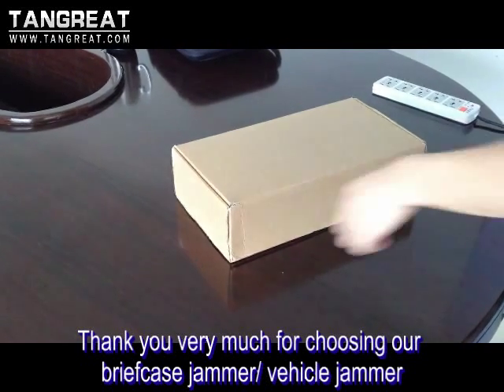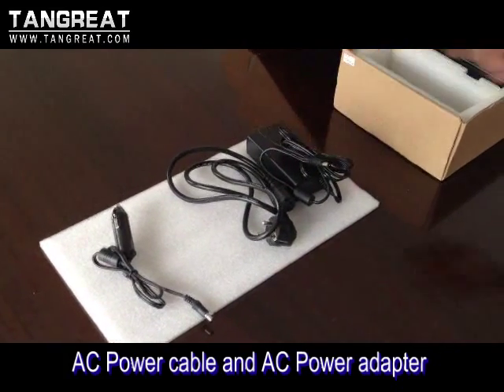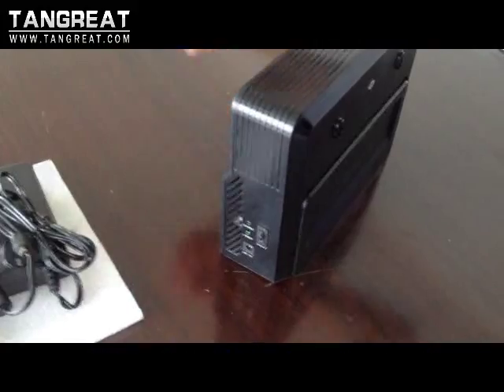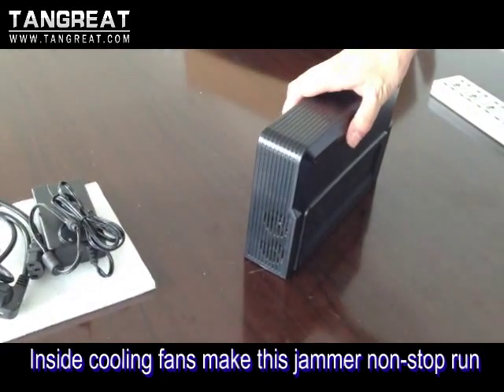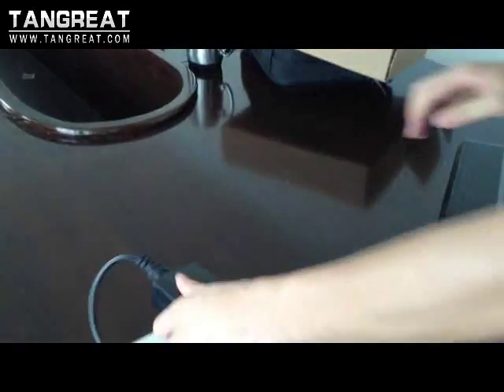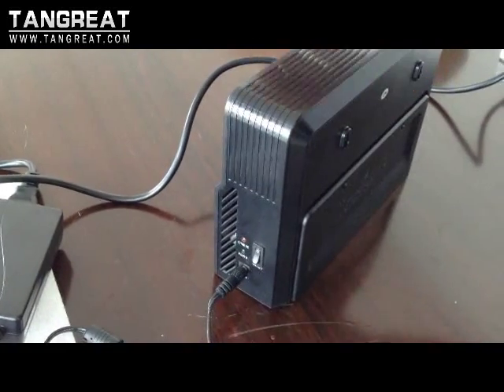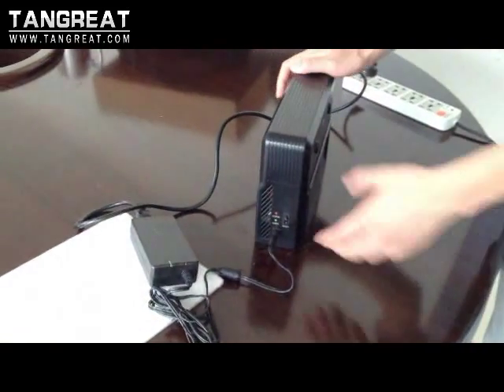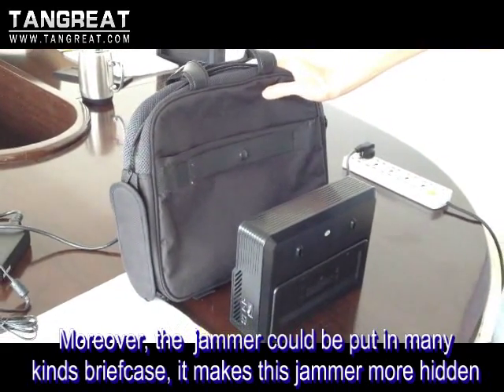radio frequency signal jammers,Cell phone blocker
101I is desktop cellular phone jammer. It can be used for all the worldwide network frequency system.